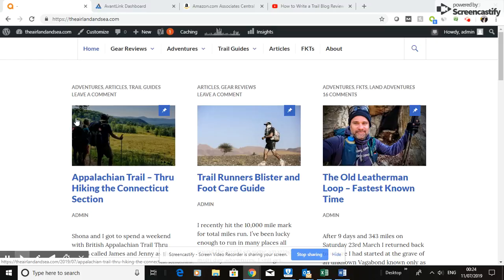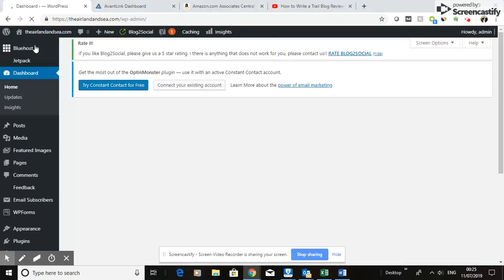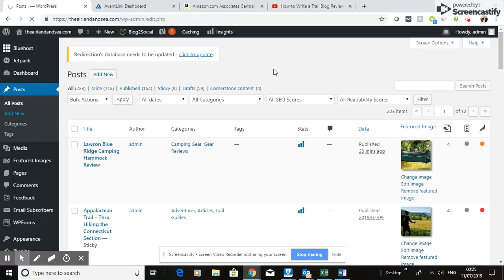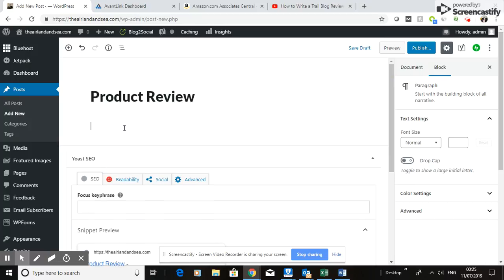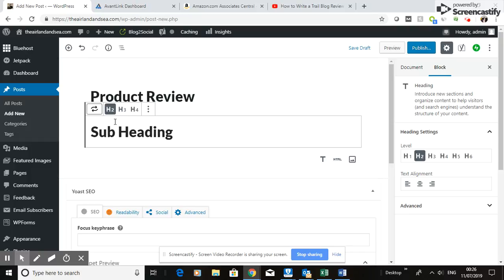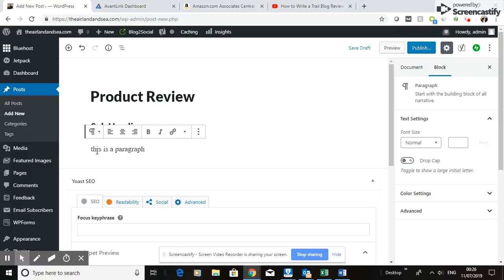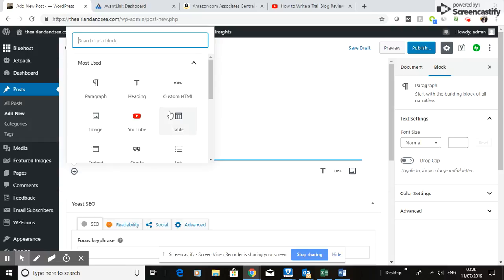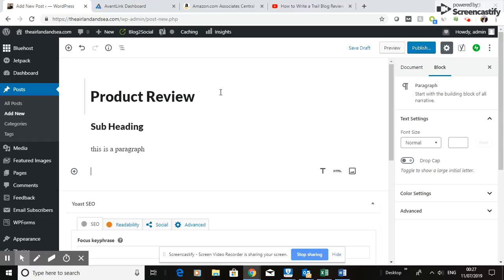How to Start a New Blog, Insert a Title, Sub Heading and Paragraph in Wordpress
Step by Step Guide to create a Blog that ranks on Page one of google